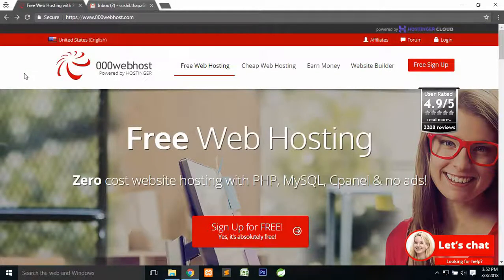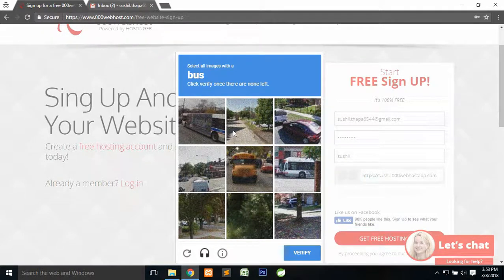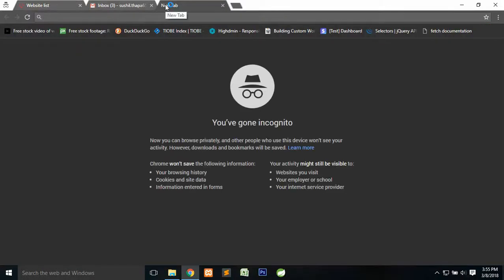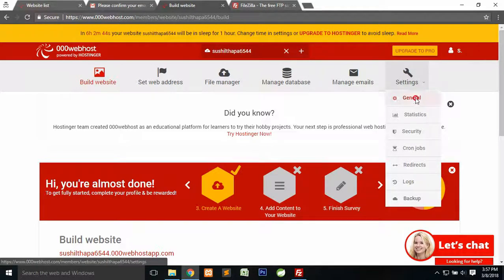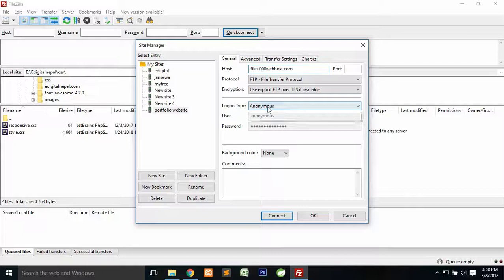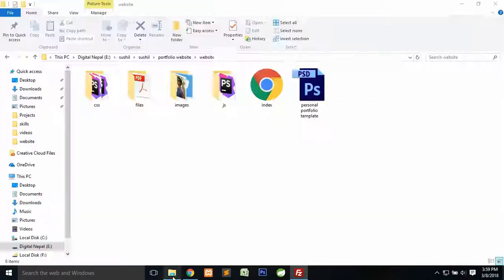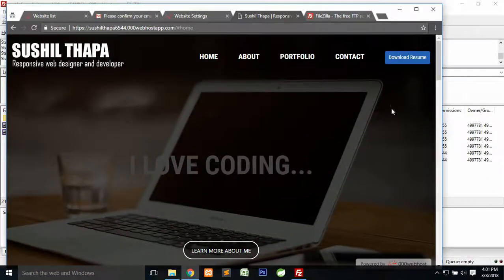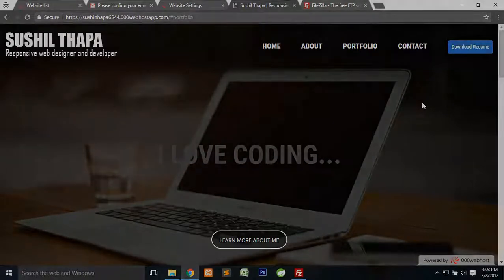Personal Portfolio Website | Upload Online | 000webhost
This is a video tutorial on uploading of simple personal portfolio webpage HTML Project to free hosting(000webhost).
I will also show you how you can develop it using php.